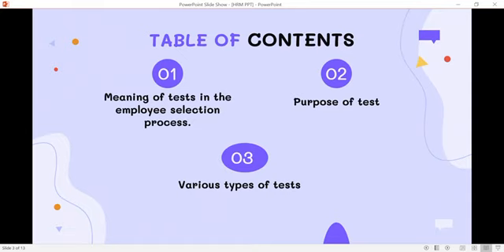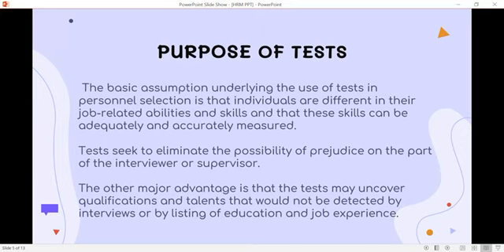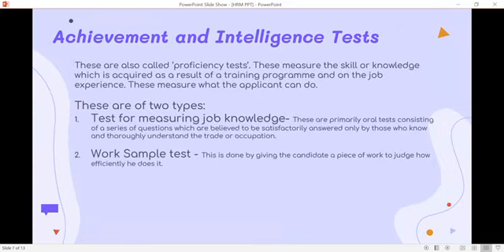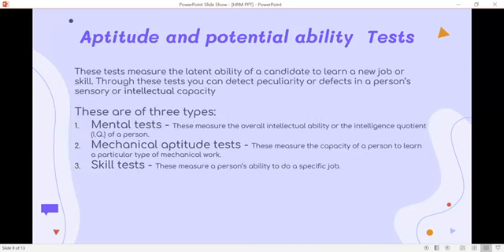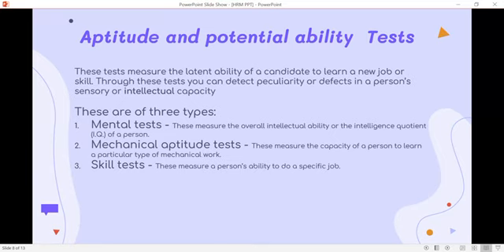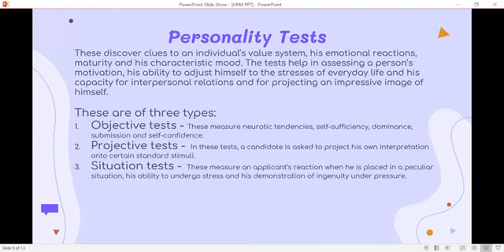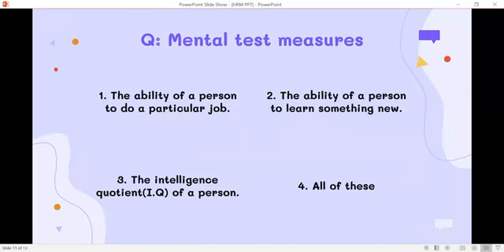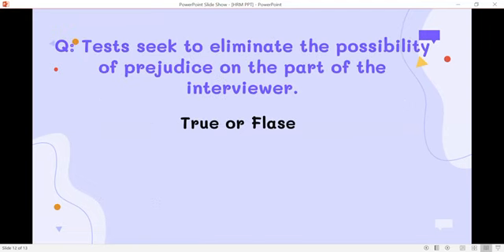various types of tests used in the process of employee selection. human resources management.